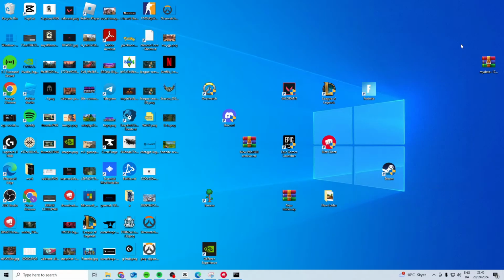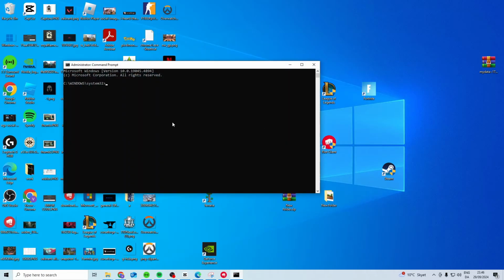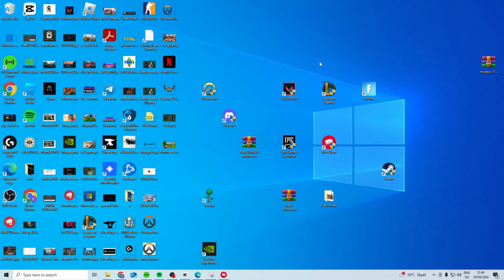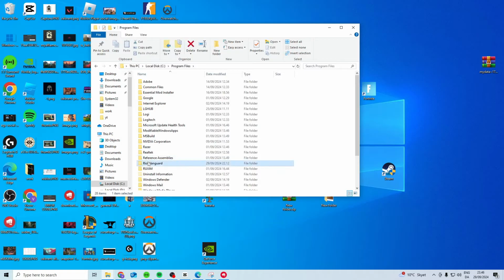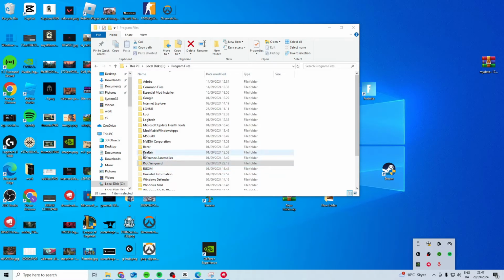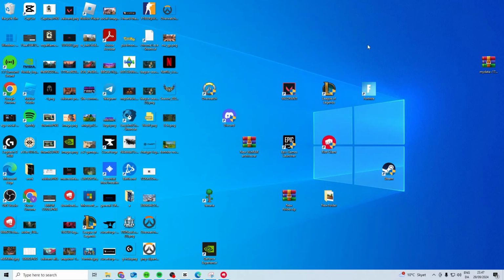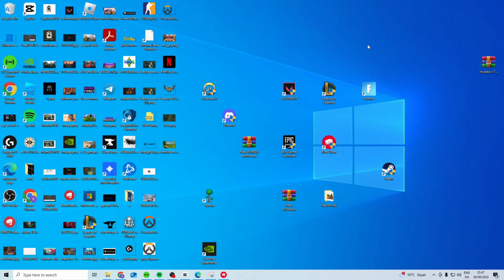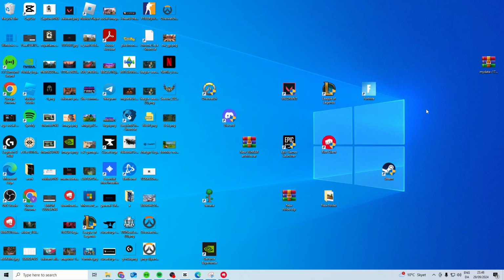How To Fix Valorant Couldn't Update Error - Full Tutorial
In this video I'll show you how to easy and fast fix valorant couldnt update error and valorant error downloading stuck at 0%. The method is very simple and clearly described in the video. Follow all of the steps & see how you can fix valorant update errors